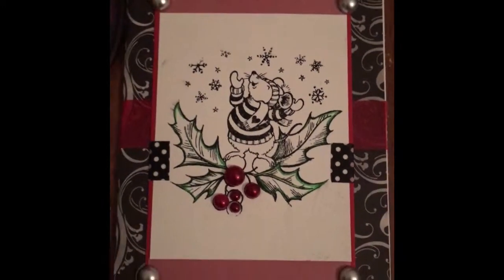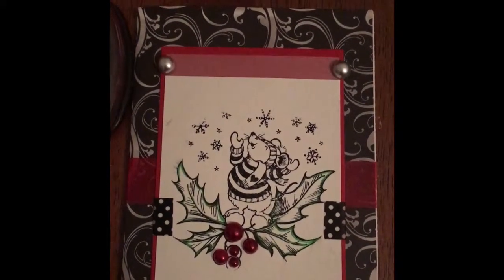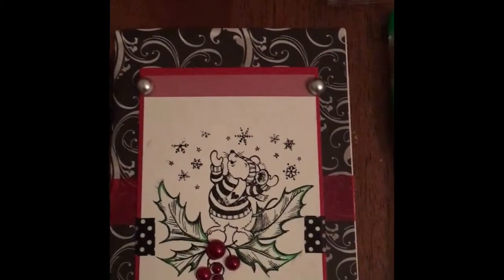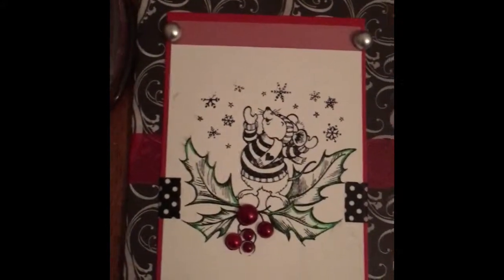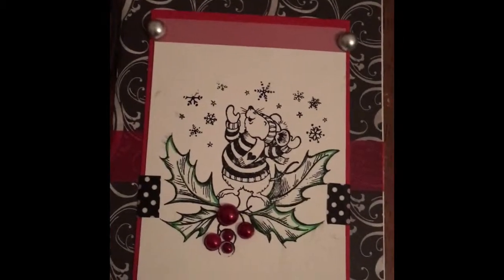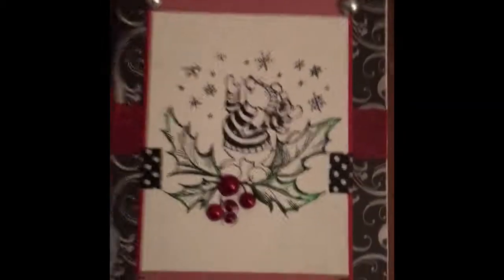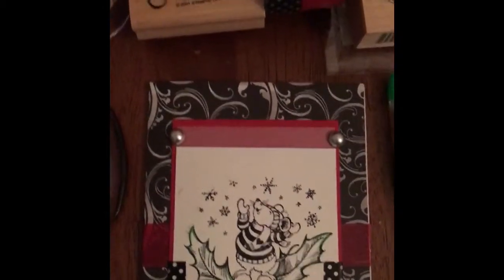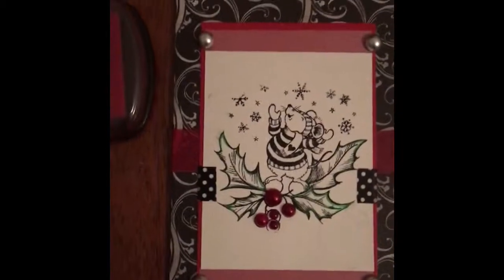I Made My First Christmas Card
Here is my first layered Christmas Card!! It's in response to Terry's Birthday Giveaway over at Sweet T's. Check her out she is amazing!!! Hope you like my card :)